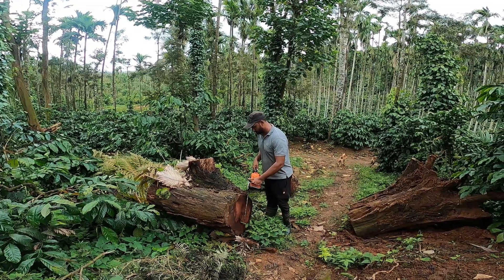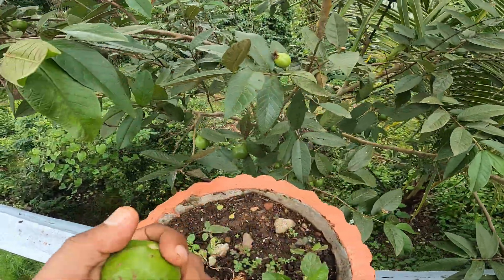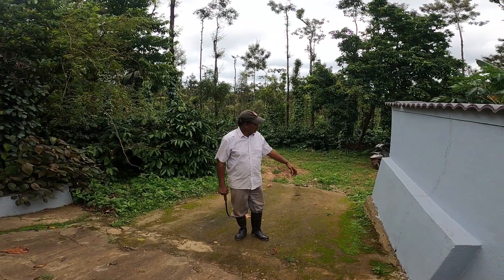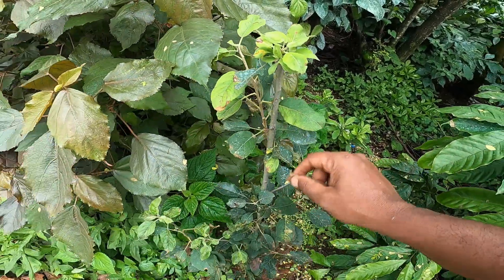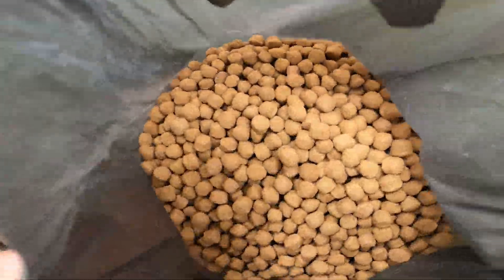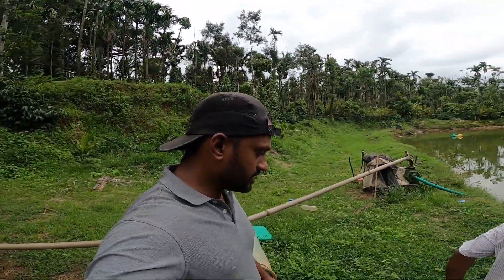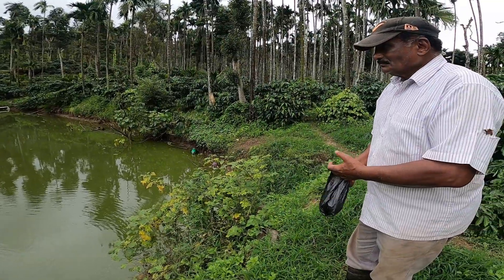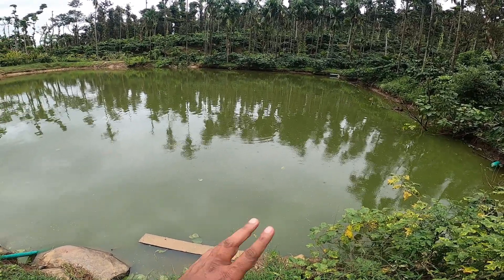STIHL MOST POWERFUL CHAINSAW EASY TO HANDLE